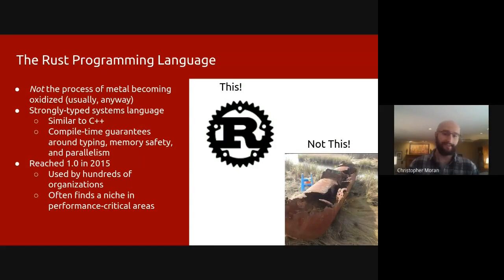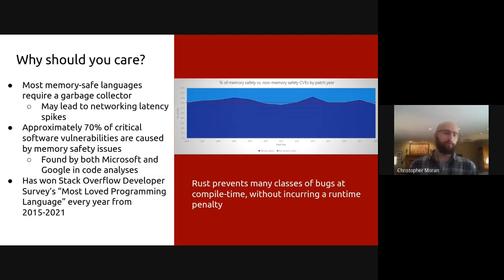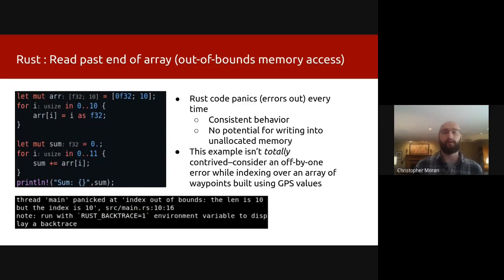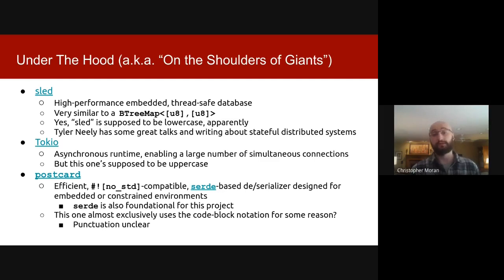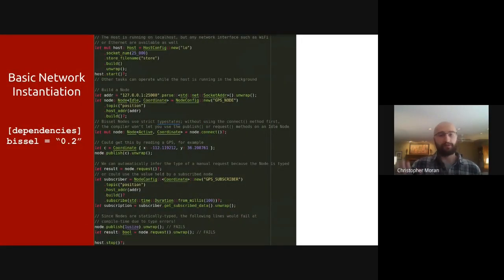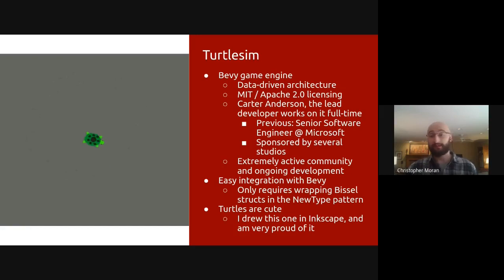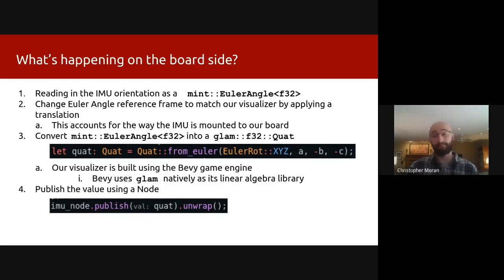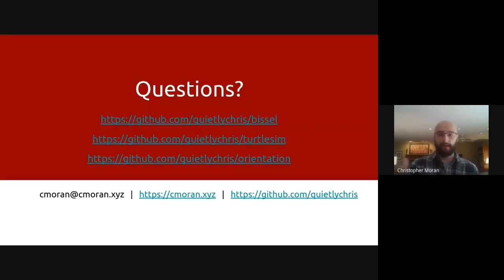Exploring Rust in Robotics | Rust London x ÄR March meetup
AeroRust takeover of Rust London meetup in March 2022
Date: 30 March

0:00 - Intro
0:05 - Exploring Rust in Robotics presented by Christopher Moran
27:55 - Q&A
36:12 - Outro

Abstract:
"Despite finding niches in areas including both network programming and embedded system, Rust has yet to make any significant headway in the robotics domain for groups in either the open source community, academia, or industry. In this talk, we’ll discuss some of the common software requirements for robotics projects, how these pertain to Rust, and my own experience using Rust to build an experimental robotics middleware called Bissel. This will include an overview of the network architecture and implementation, as well as two example applications, including a real-time 3D viewer of an absolute orientation sensor, and a clone of the ROS2 Turtlesim introductory autonomy simulator."